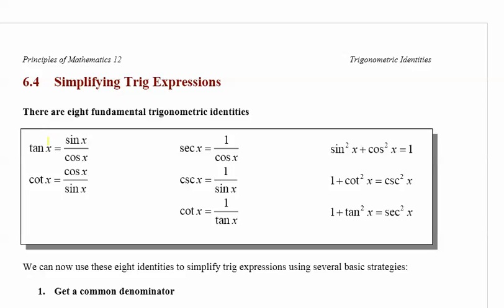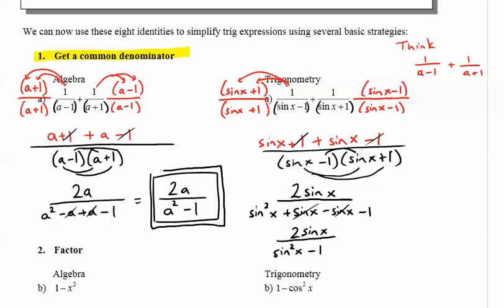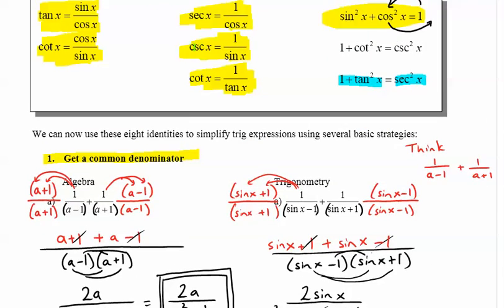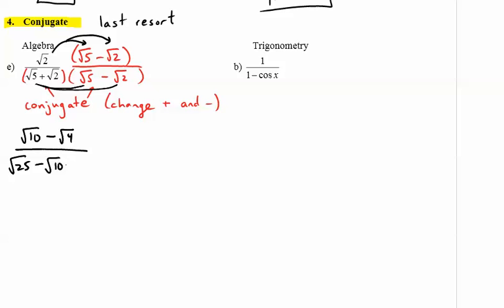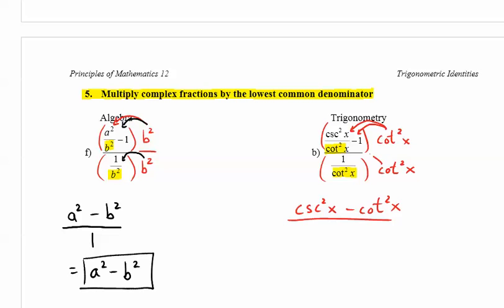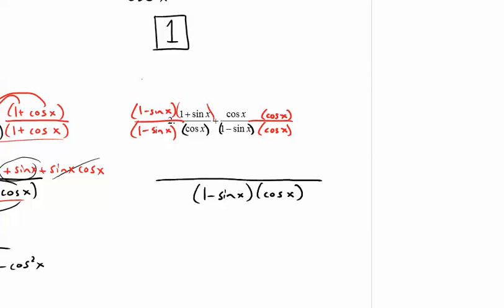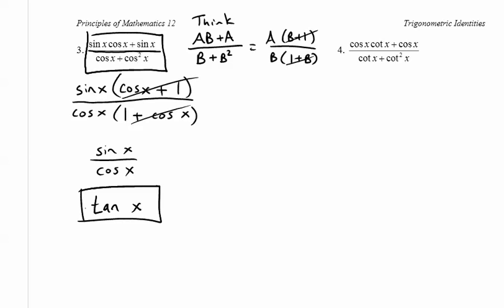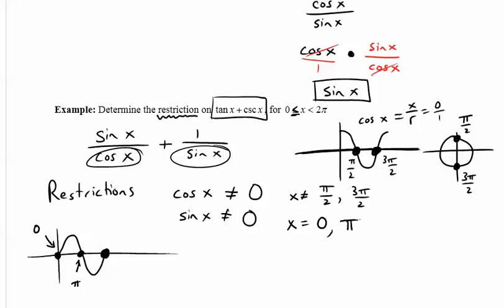BC Math 12 - Lesson 6.4 Trig Expressions